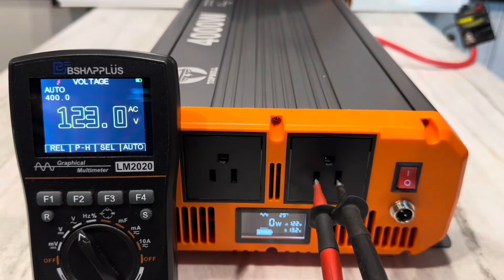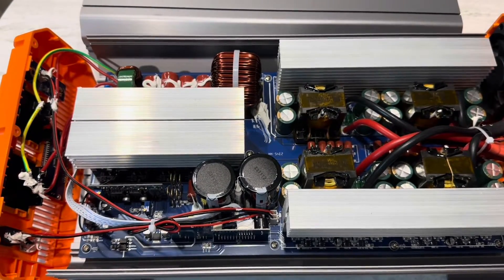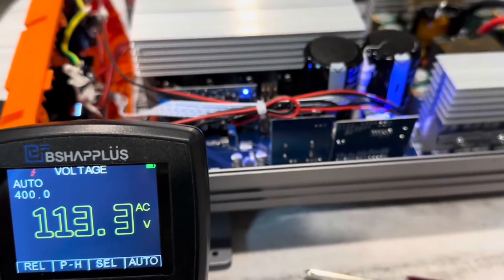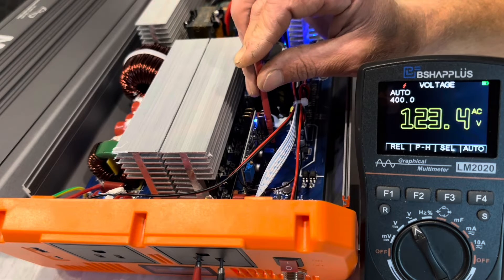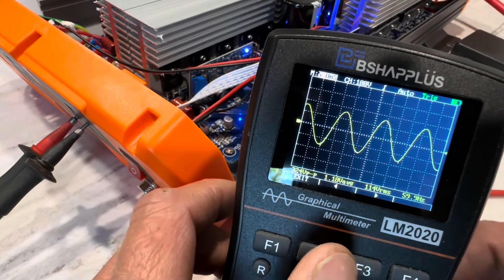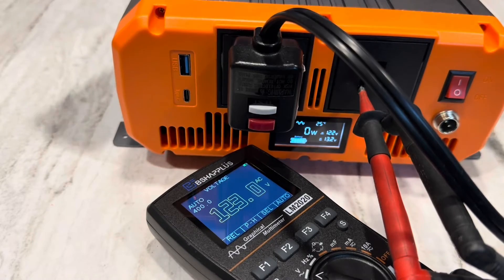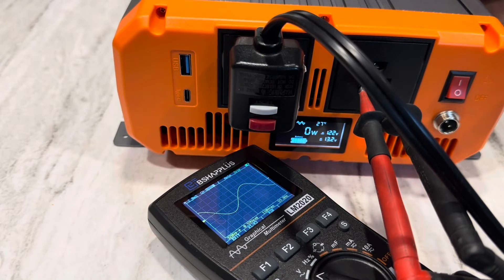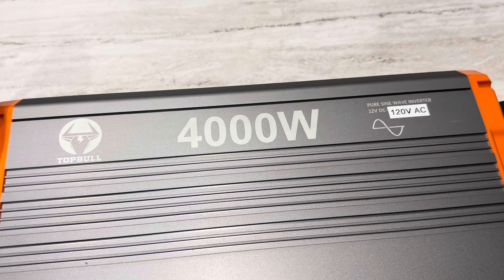Adjust Inverter Voltage with TOPBULL 4k inverter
1st on YouTube to adjust one of these TOPBULL inverters. Quick and easy modification I did to my TopBull 4000W inverter.

*This is not a factory authorized modification. *Do not attempt.

⭐️Amazon Link To TOPBULL 4000W inverter (Price was $319.99-$20 OFF coupon=$299.99 @ Time Of Filming)⭐️

Other Helpful Links 👇
Solorage X Battery ($169.99)
GrenerPower Battery
XZNY Battery($160.99)
LM2020 Oscilloscope
Best selling energy meter on Amazon
Great LiFePO4 battery only $199.00